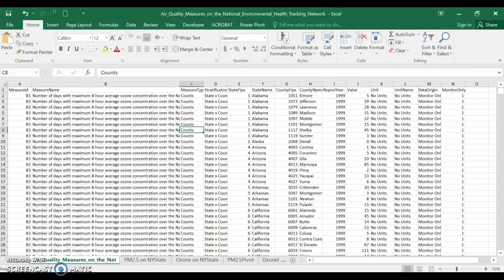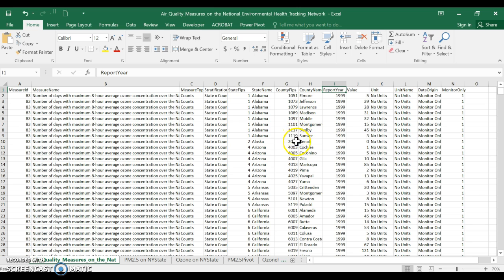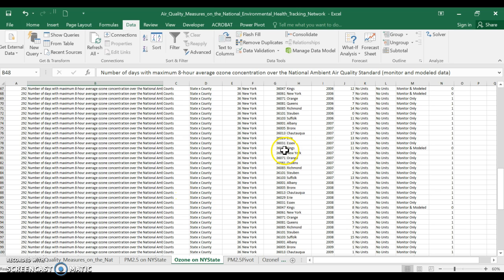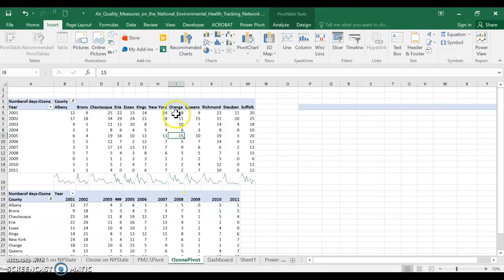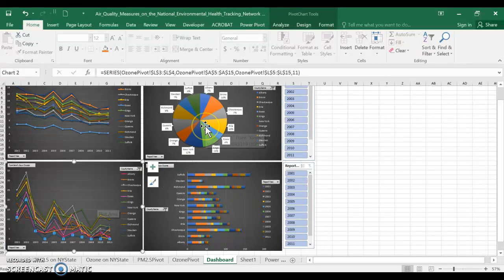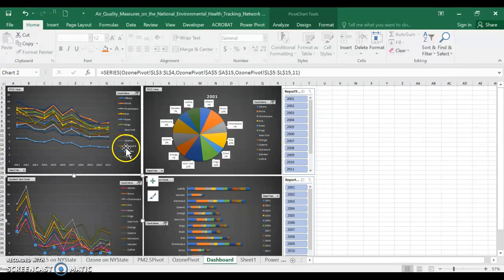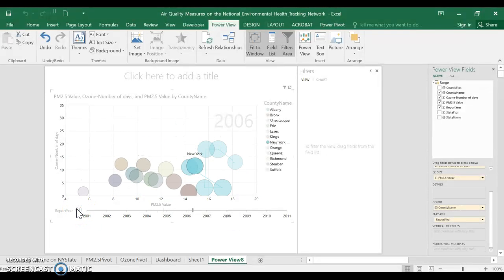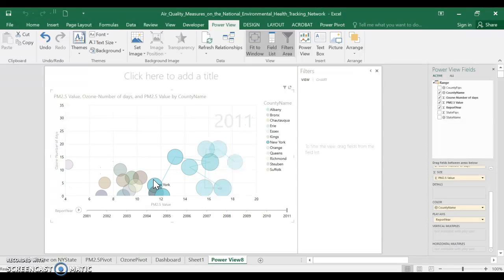CIS9467 Midterm Project